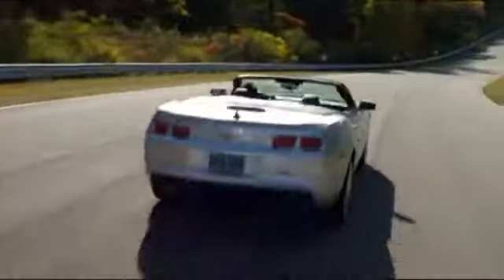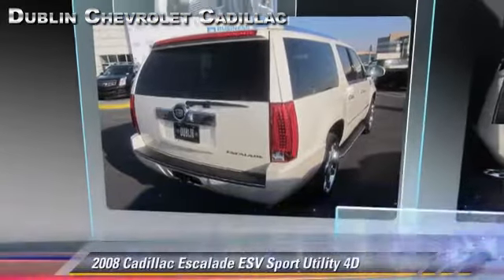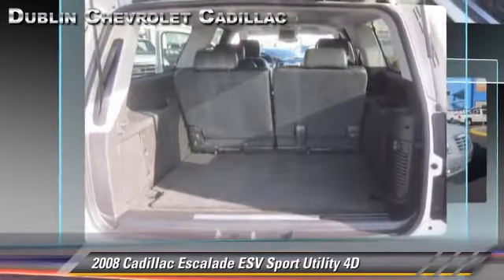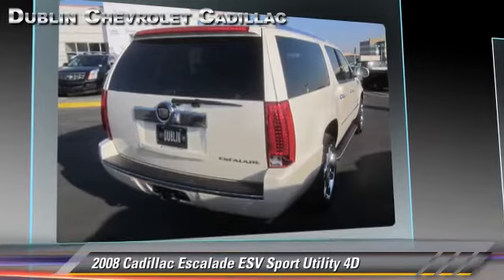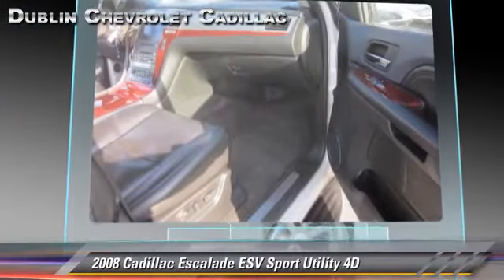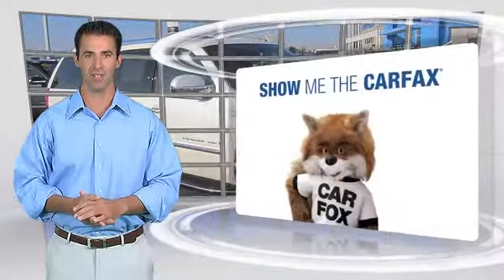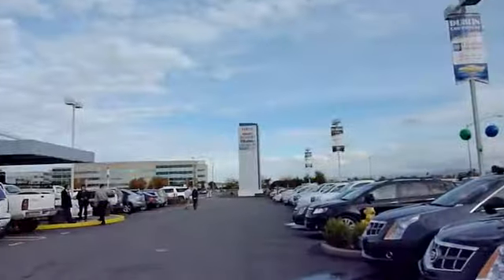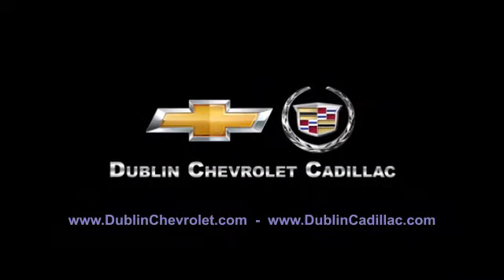Dublin Chevrolet Cadillac Hummer, Dublin CA 94568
[DFIN:2:2196798:I:39AF08C2:419b31b34490fdc26c5c36b4461d054b]